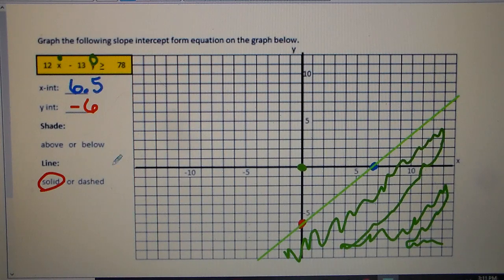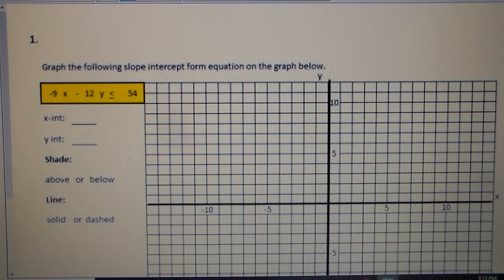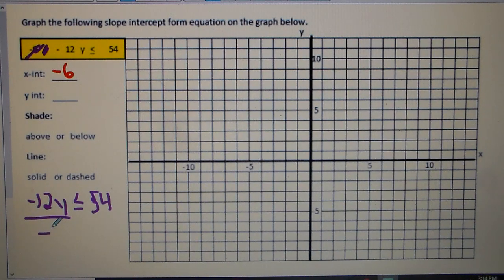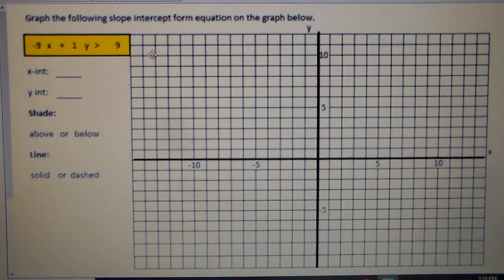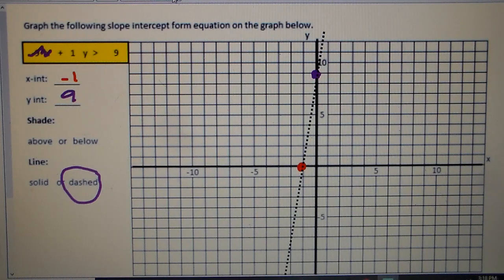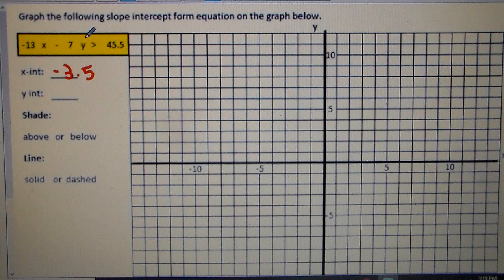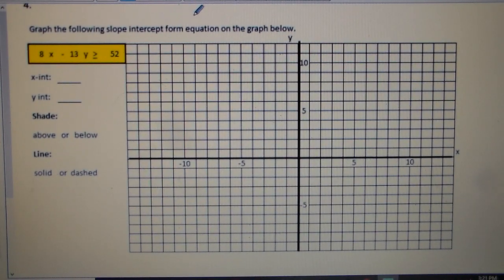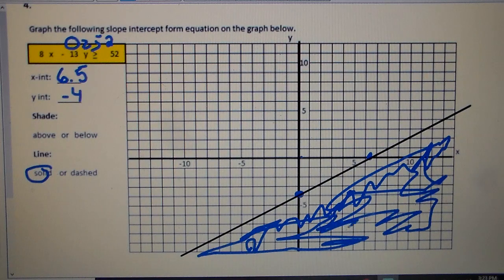3 3 Notes Graphing Inequalities Pt2